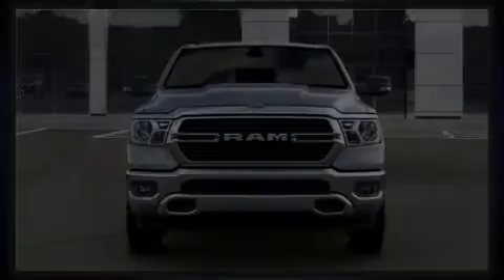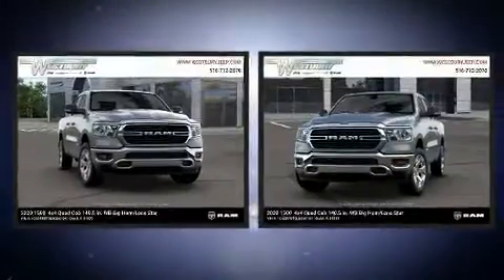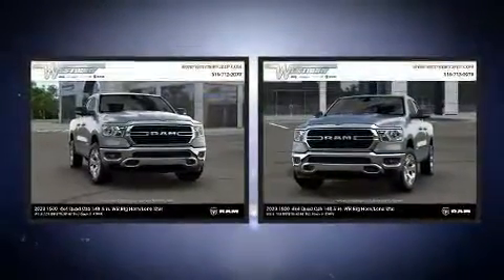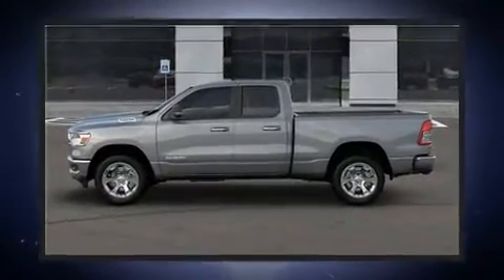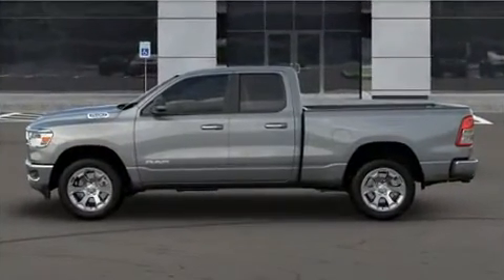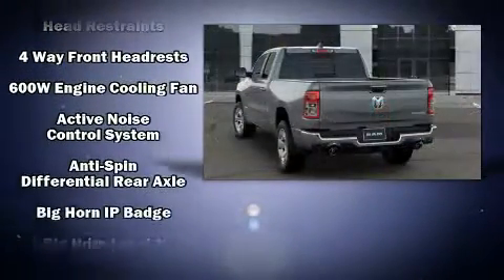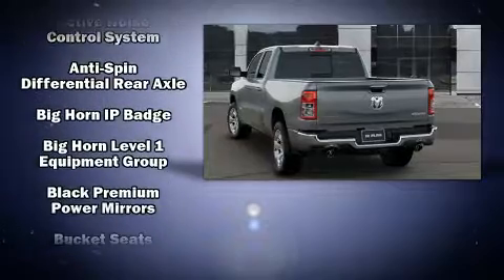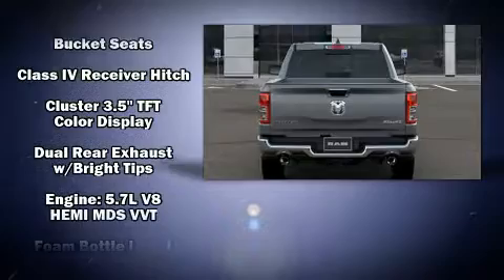2020 Ram 1500 BIG HORN QUAD CAB 4X4 6'4 BOX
Introducing the 2020 Ram 1500 Smooth gearshifts are achieved thanks to the powerful 8 cylinder engine, and for added security, dynamic Stability Control supplements the drivetrain. Four wheel drive allows you to go places you've only imagined. The following features are included: adjustable headrests in all seating positions, a leather steering wheel, automatic dimming door mirrors, front bucket seats, heated door mirrors, an overhead console, and much more. Power adjustable pedals allow the driver to optimize his or her driving position, enhancing visibility, comfort and safety. With side curtain airbags supplementing the rest of the safety network, you can be assured that you and your passengers will experience top-tier protection. We pride ourselves in consistently exceeding our customer's expectations. Please don't hesitate to give us a call.